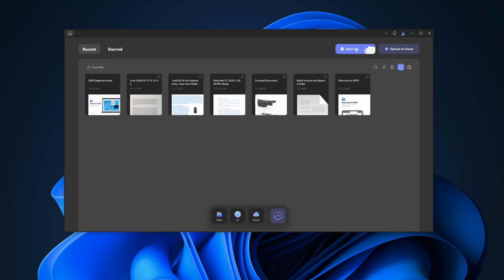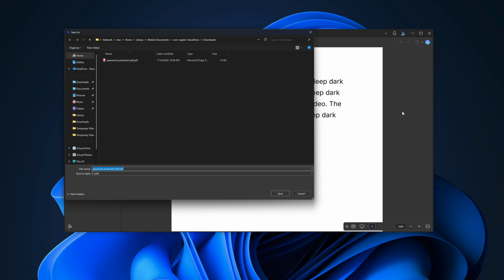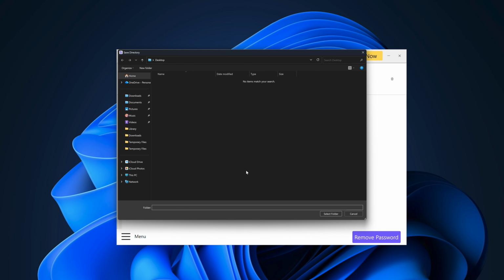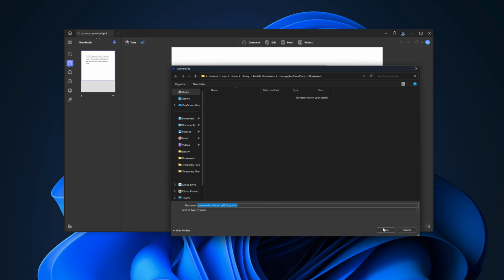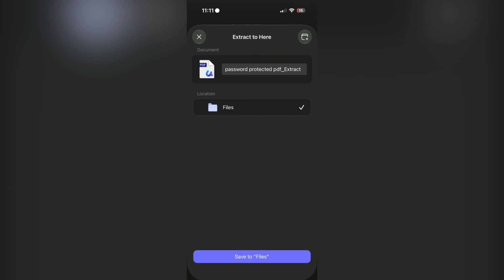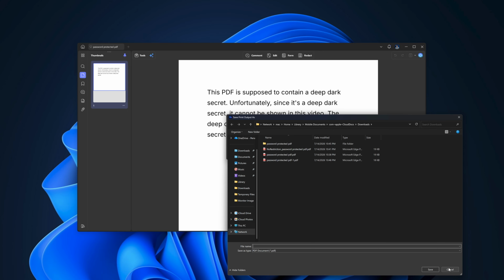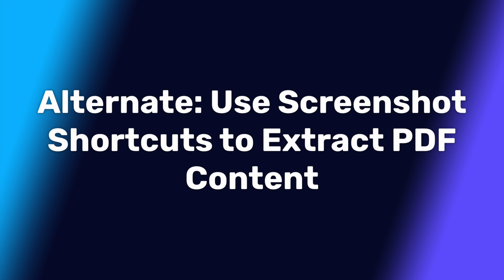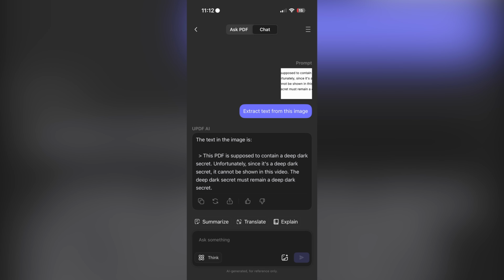[2026] Extract Text & Images from Password-Protected PDFs | PDF Content Extraction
Learn how to extract text from password-protected PDF files using UPDF! This quick step-by-step guide shows you how to remove security restrictions and copy text or images seamlessly on both desktop and mobile.

📌 Timestamps:
0:26 Unlock the Password-Protected PDF in UPDF
1:14 Remove Password Protection in UPDF
1:51 Remove Permissions with aJoysoft, Then Open the PDF in UPDF
2:51 After Unlocking: Convert the PDF to Word or Other Formats
3:30 Extract Pages from the Organize Pages Panel
4:14 Drag Pages from the Thumbnail Sidebar
4:41 Print the Unlocked PDF as a New PDF
5:10 Extract a Specific Area as Image or Text
5:38 Alternate: Use Screenshot Shortcuts to Extract PDF Content
6:17 Extract Text with UPDF AI

🔍 About UPDF:
UPDF is an all-in-one PDF solution rivaling Acrobat Pro at a superior value. It integrates a suite of 10 Autonomous AI Agents—including UPDF Copilot, Semantic Search, and Creative Generators—to automate professional document tasks.
Beyond its agents, the platform offers robust editing and organization tools across all devices. The built-in UPDF AI provides a complete toolkit for summarizing, translating, and generating mind maps or literature reviews.
▶️ Experience UPDF for free (with trial watermarks) on Windows, Mac, iOS, and Android, or explore UPDF AI with 100 free uses to get started.